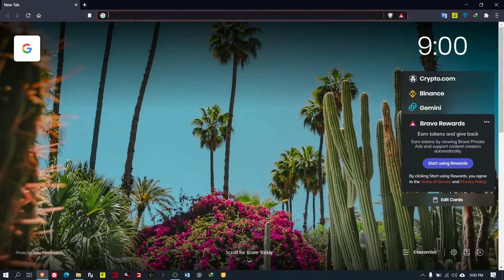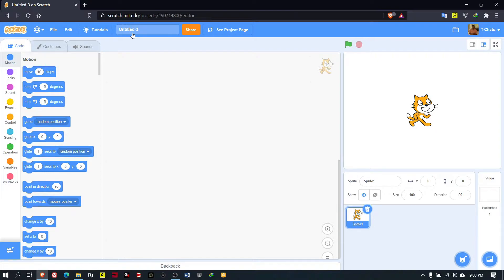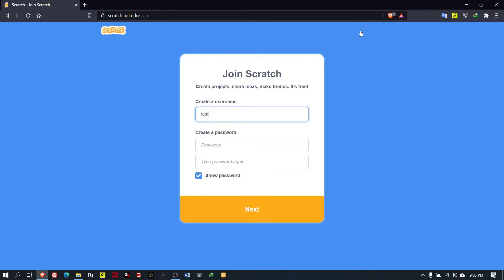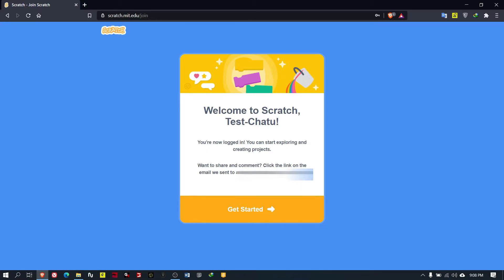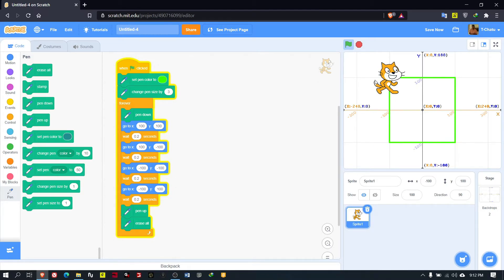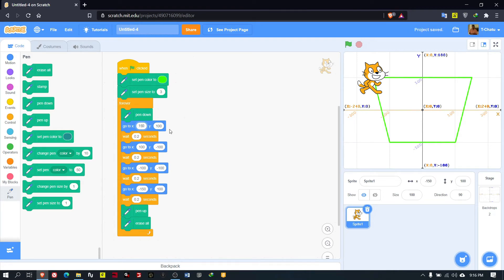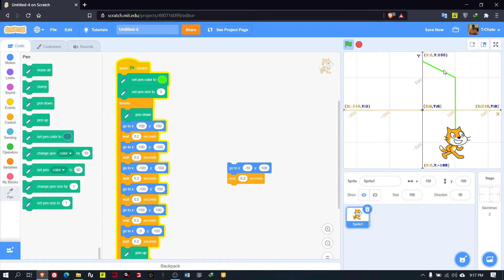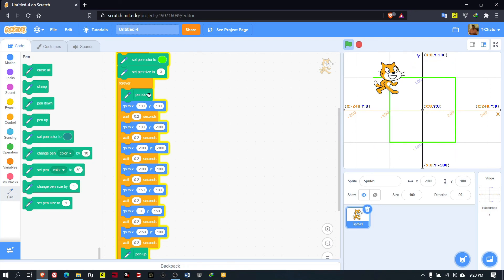# 06 Learning Scratch - How to draw a house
You can go to the link below and enjoy my project.